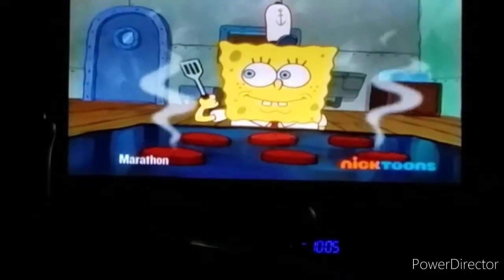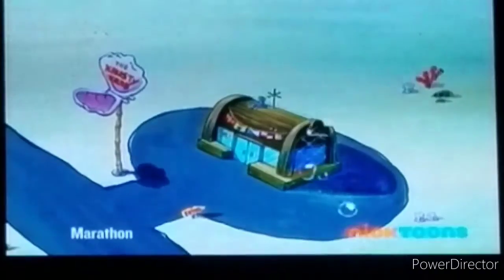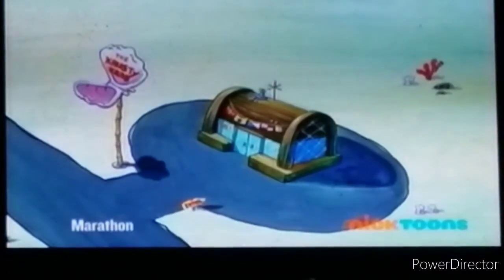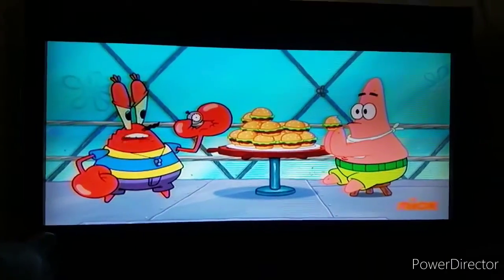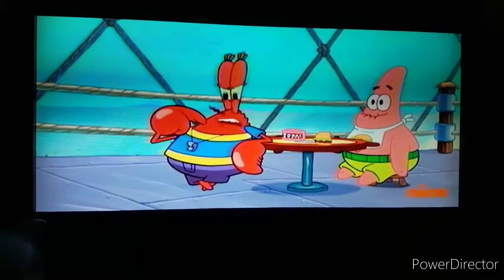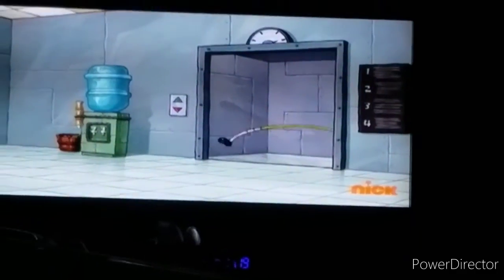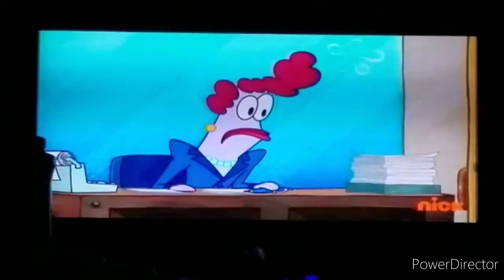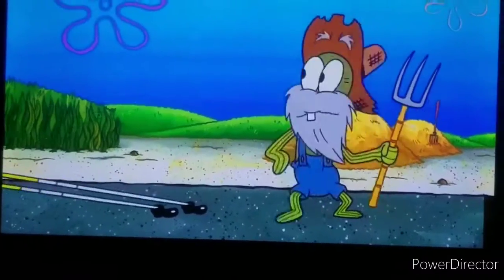Spongebob square pants Amimation Error that Slipped through Editing 10